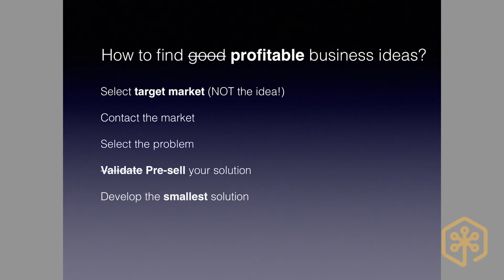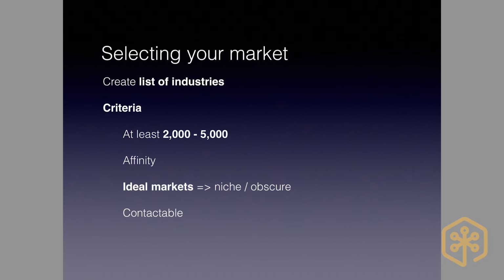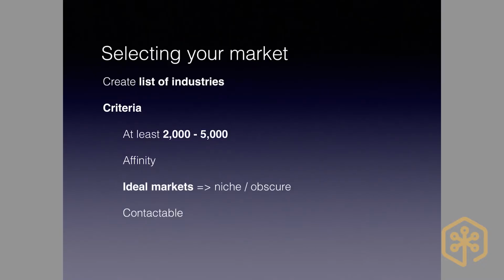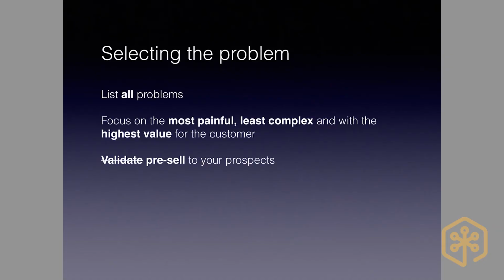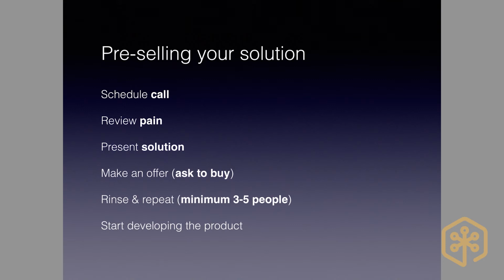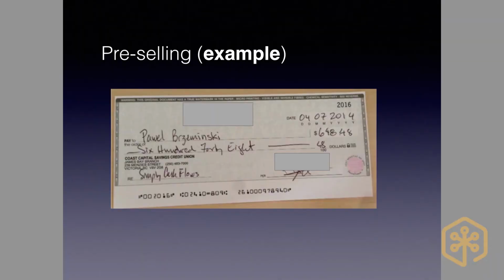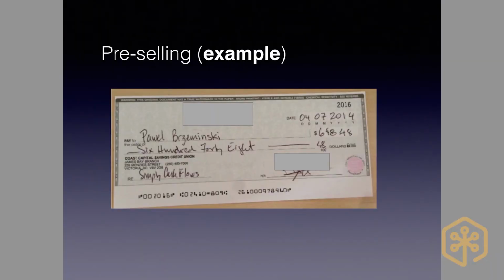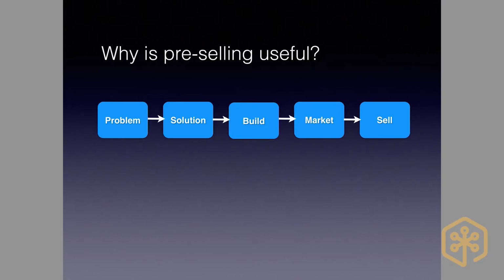How to Start a SaaS Business With No Idea – Pawel Brzeminski – MicroConf 2015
Pre-selling lets you immediately move from problem to solution and sell — in one 30-minute conversation.

MicroConf 2020 Headline Partners
► Stripe